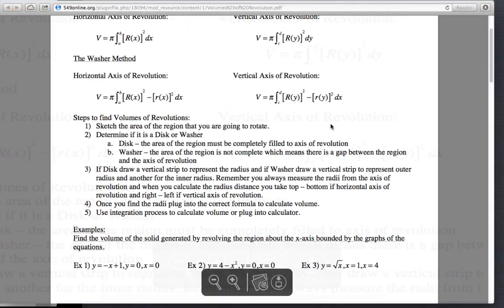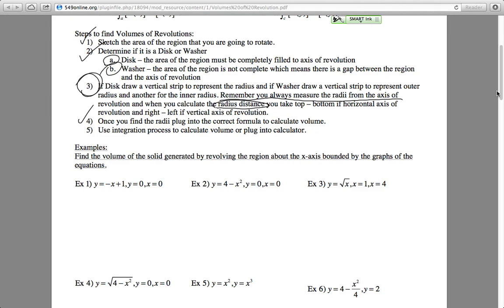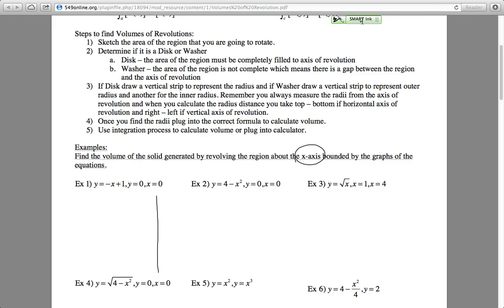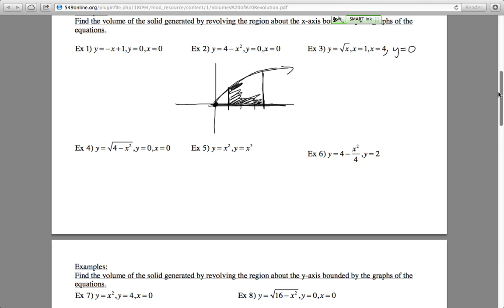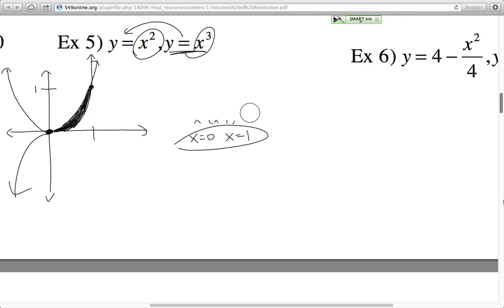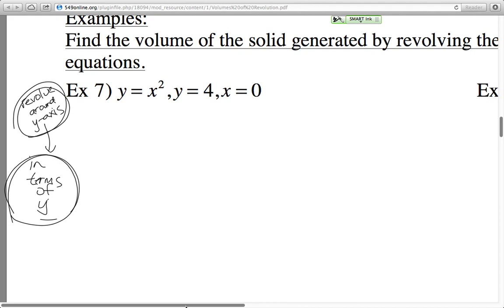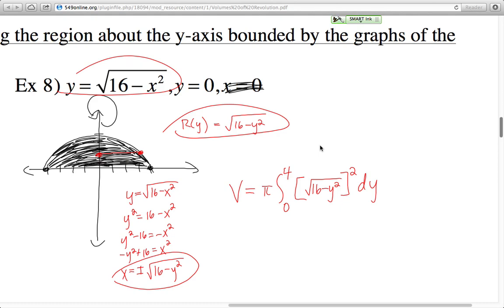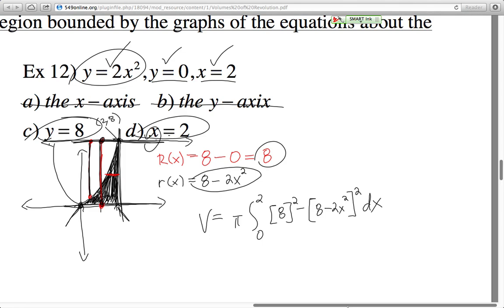Volumes of Revolution notes